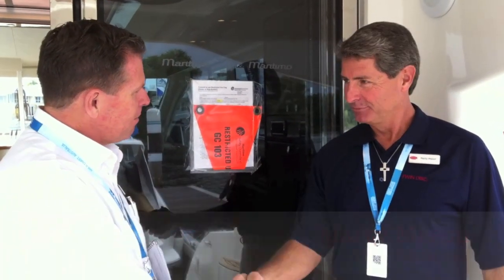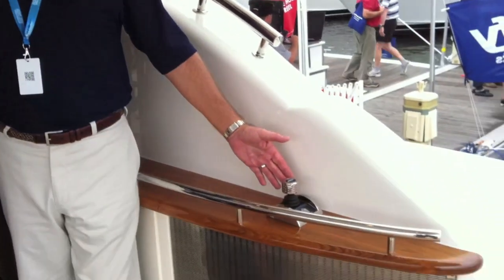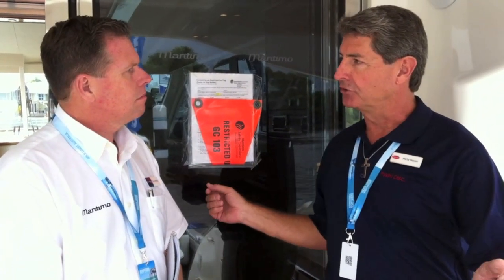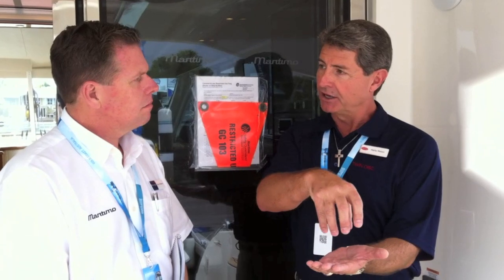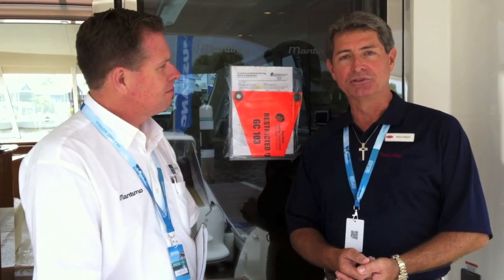Twin Disc EJS makes docking your boat so safe and easy!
The Express Joystick System (EJS) from Twin Disc, Inc. is so easy to use that a teenager can safely dock a 60 foot vessel! (Video of this soon.)

No matter how infrequently you take the boat out, you can safely and easily bring her into the slip at the end of a fun day out, topping off the perfect boating day with "no worries".